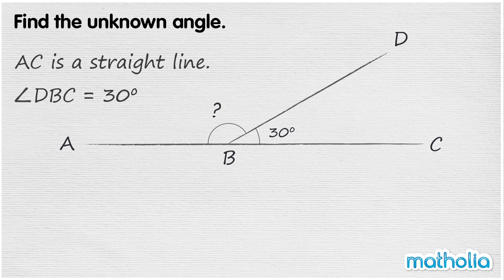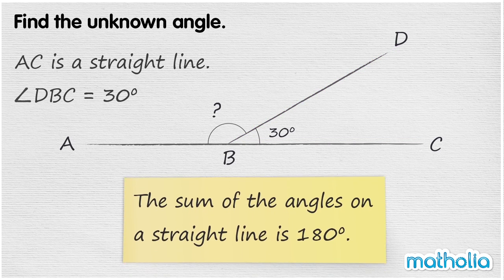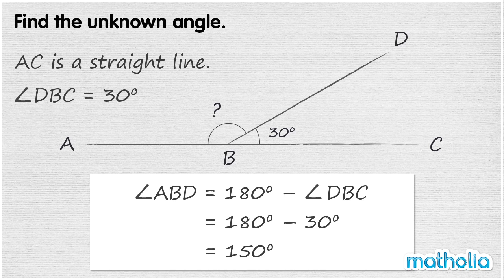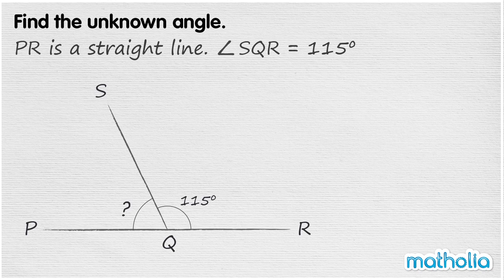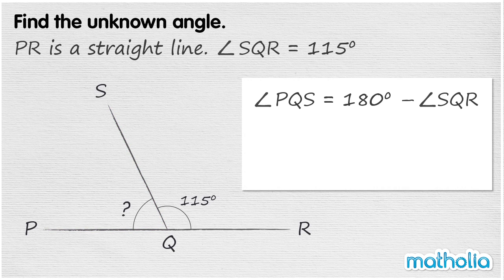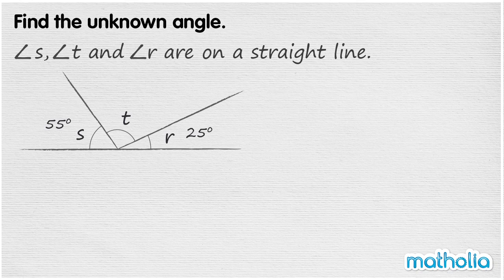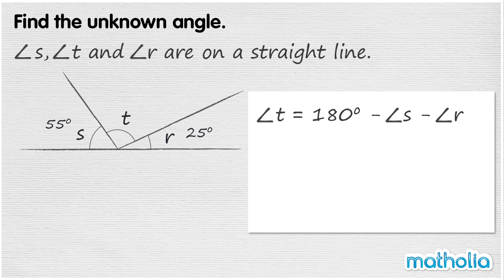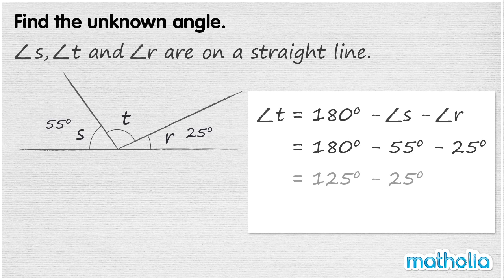Angles on a Straight Line 1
Matholia educational maths video on angles on a straight line

Learning Targets:
Understand that a straight line has an angle measurement of 180 degrees.
Solve for an unknown angle of a straight line.